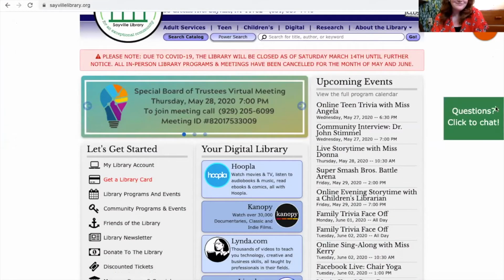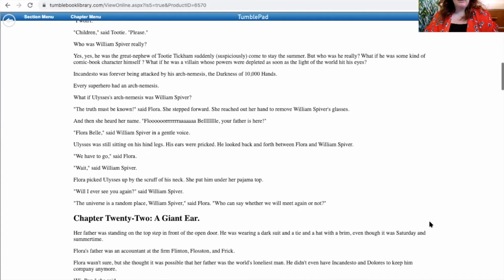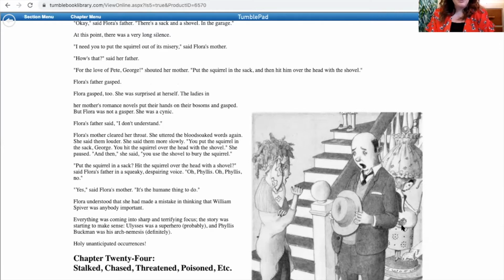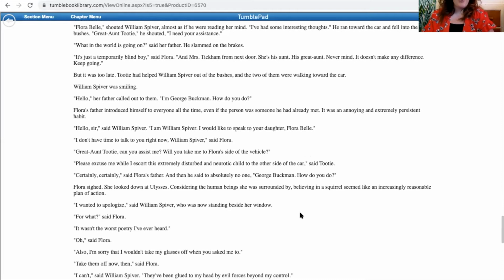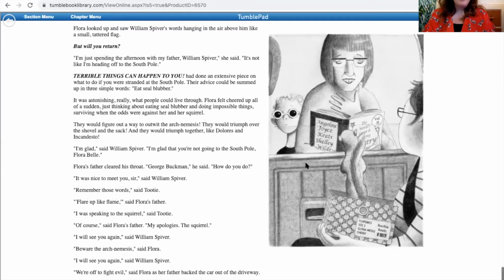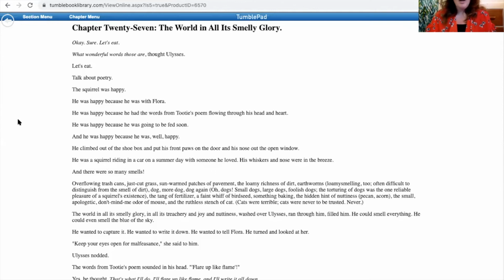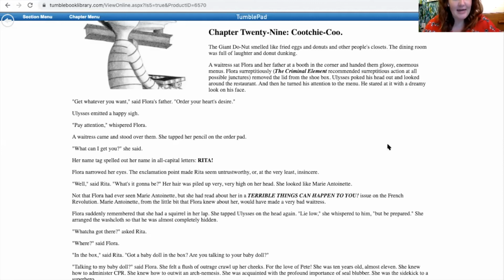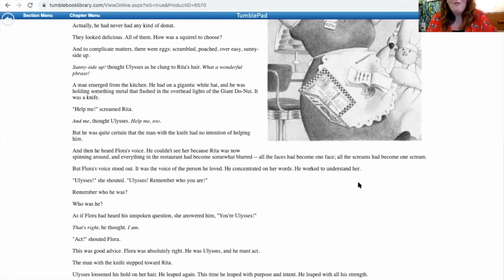Sayville Library, Flora & Ulysses, Chapters 21-30, read by Miss Meg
Miss Meg reads us Chapters 21-30 of Flora & Ulysses, by Kate DiCamillo.  To read along with her, watch Sayville Library's intro to Tumblebooks as well as her readings of Chapters 1-20.